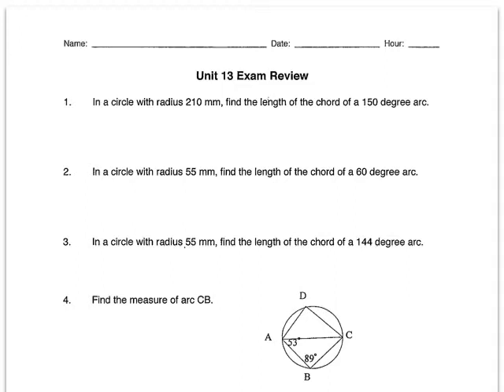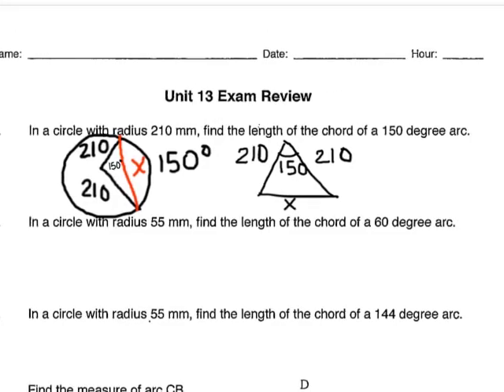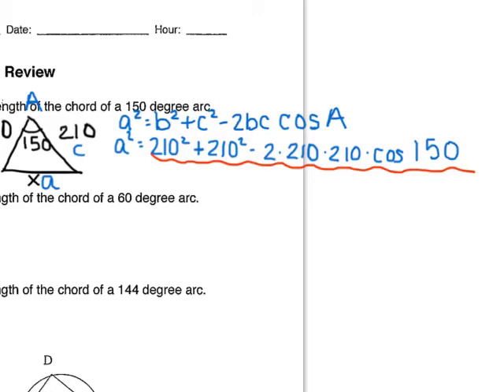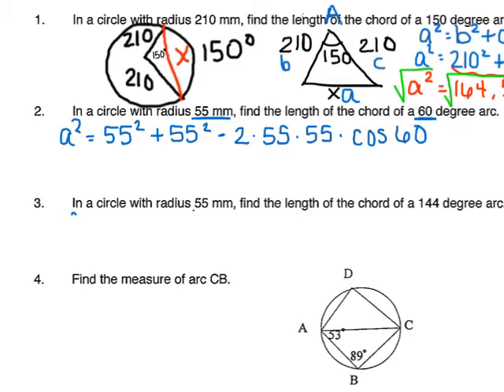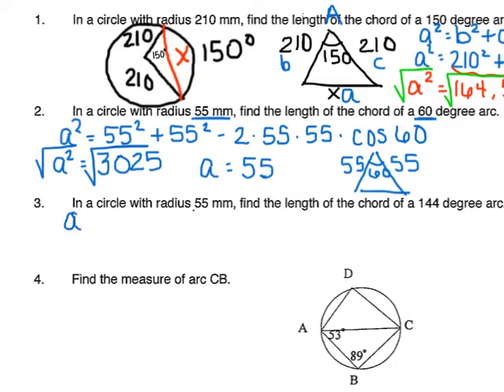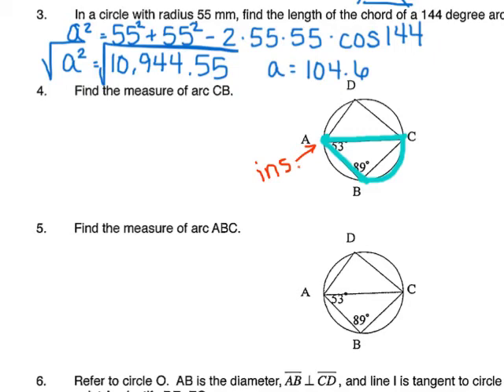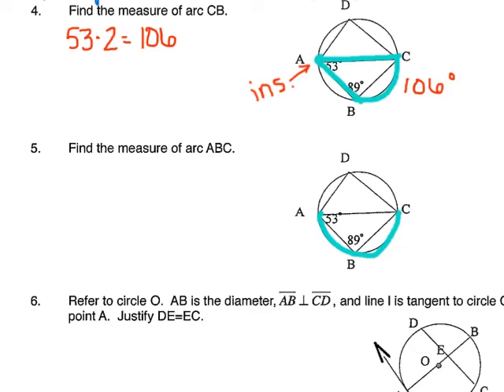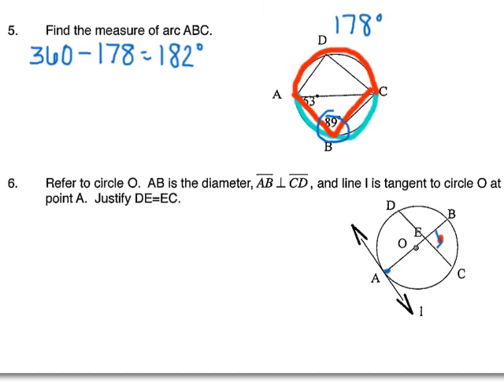Unit 13 Exam Review - Geom A